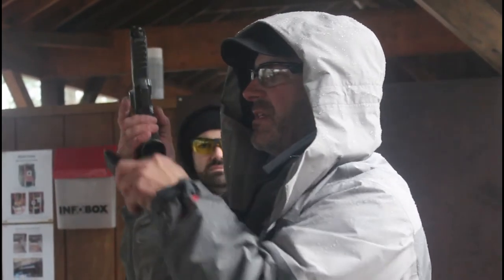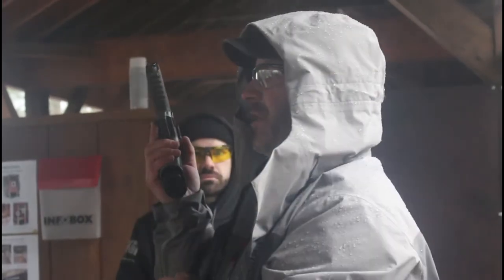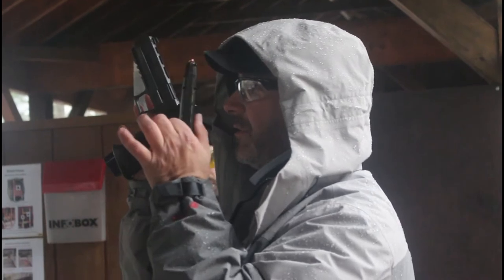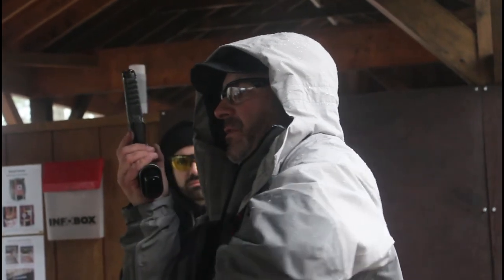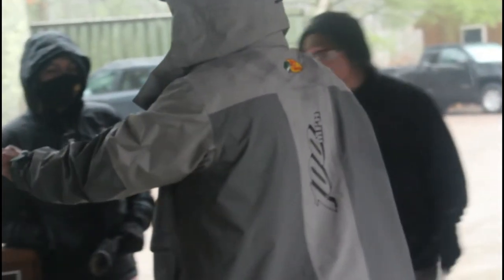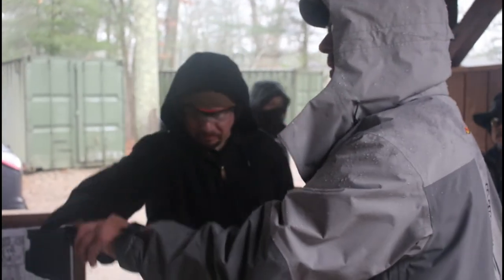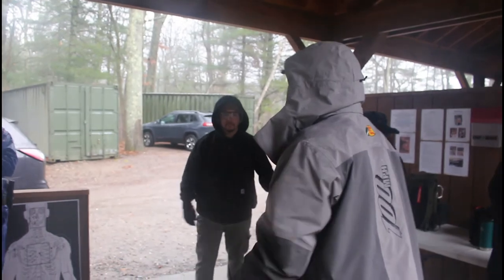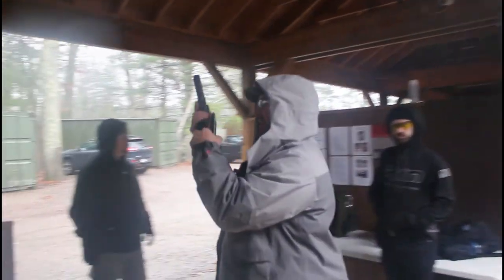Tactical Reloads - Tactical Dynamics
There may be an instance where you want to top off the gun with a full magazine in case more rounds are needed. In this video Mark Jacobson, one of our Master Instructors, discusses a technique to switch magazines on the fly and keep the gun loaded to capacity. This video does not substitute for real, in-person training.